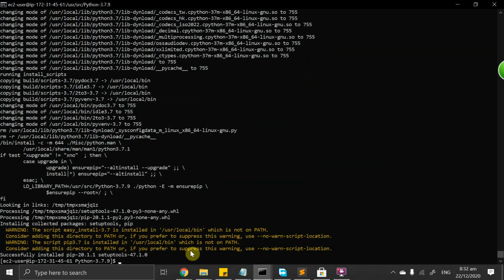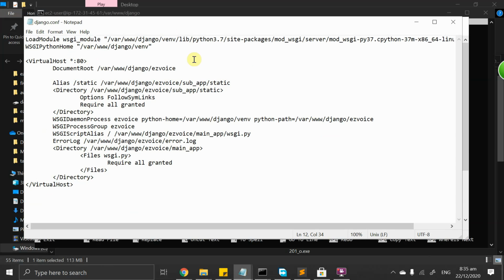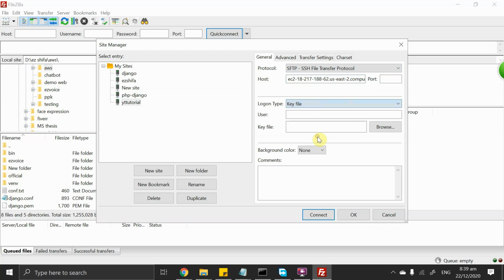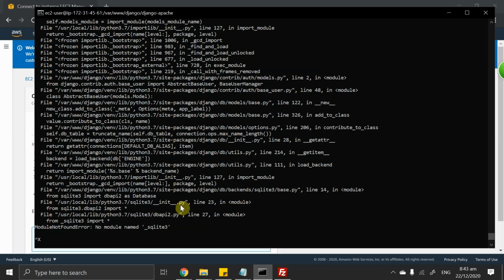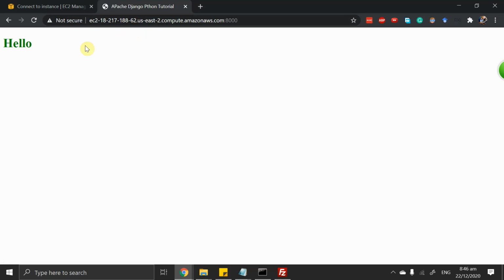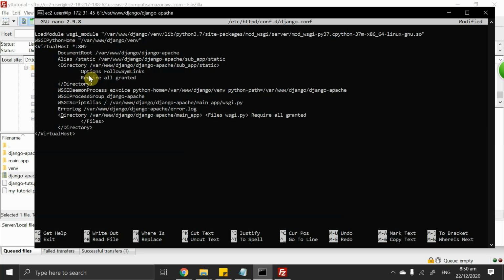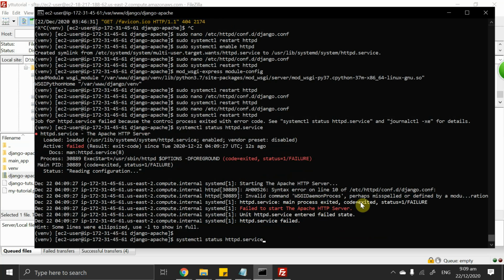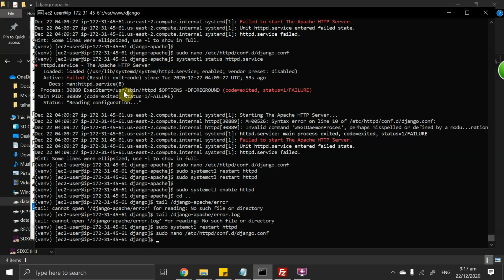Setup Django Applications with Apache on AWS Linux 2. part2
Apache, mod-wsgi, ec2-server, django.